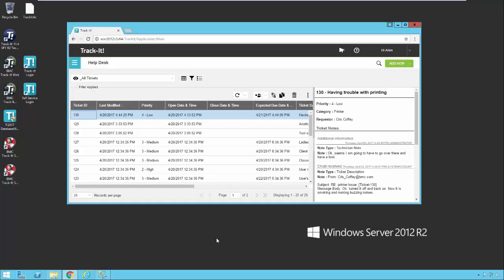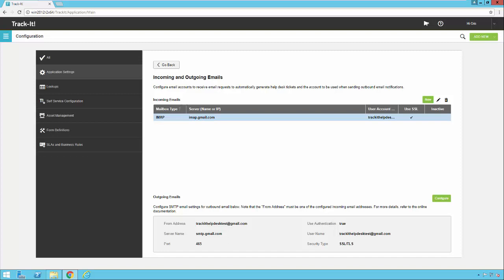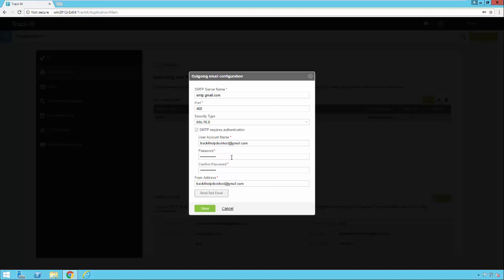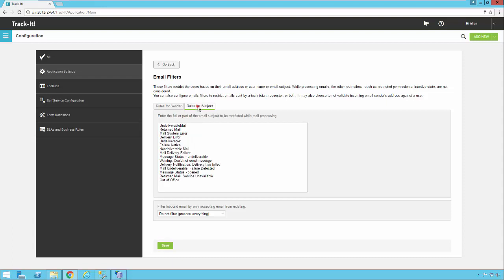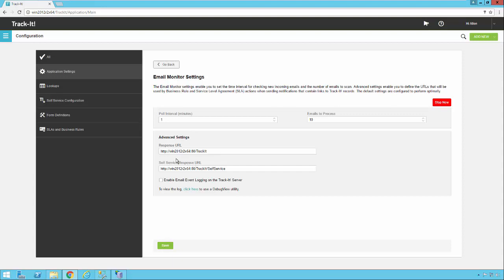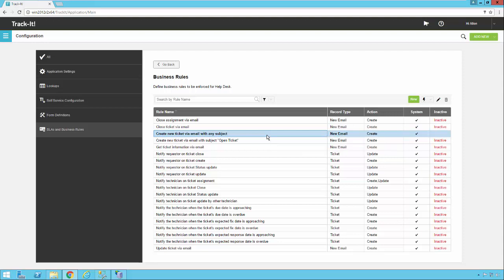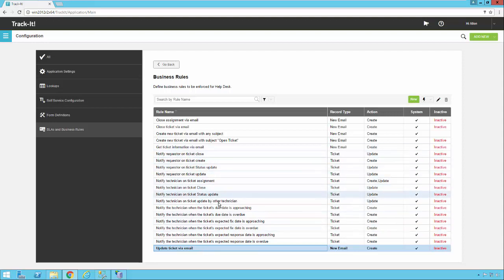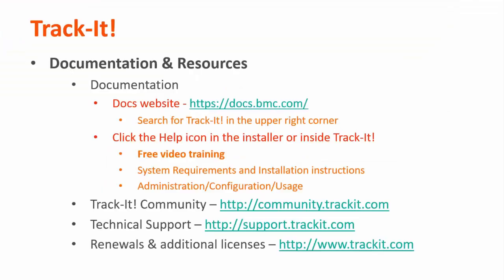Track-It! 2018 - Email configuration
his video provides information about configuring email in Track-It! 2018.